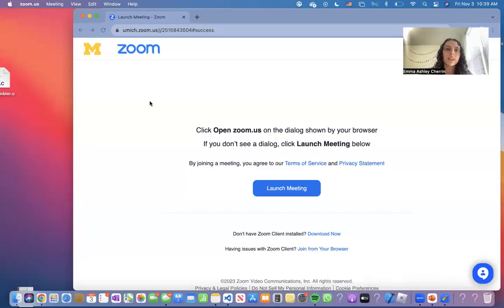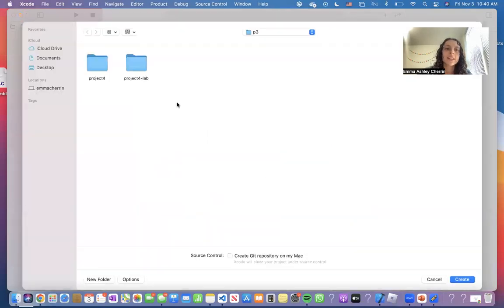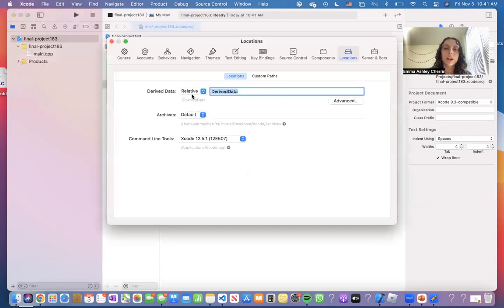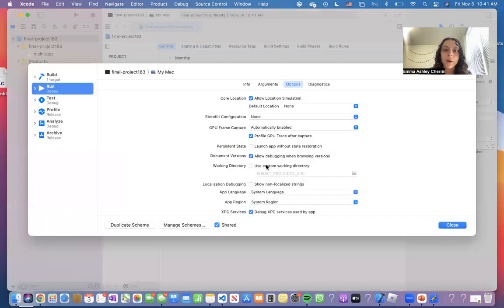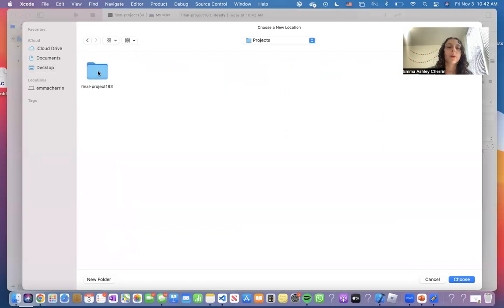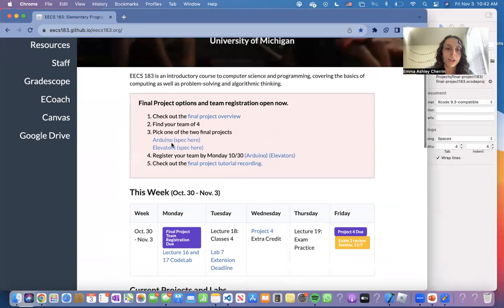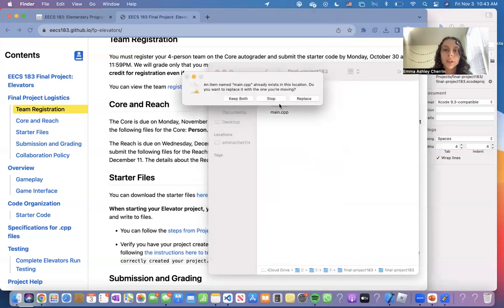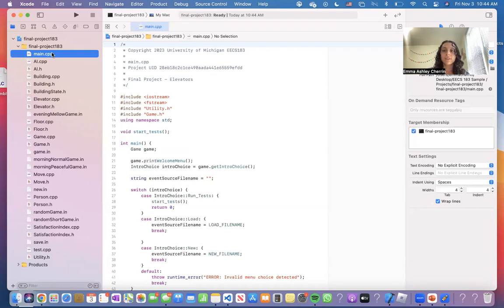Xcode Setup FileIO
Tutorial for how to create and set up an Xcode project for the Elevators final project.